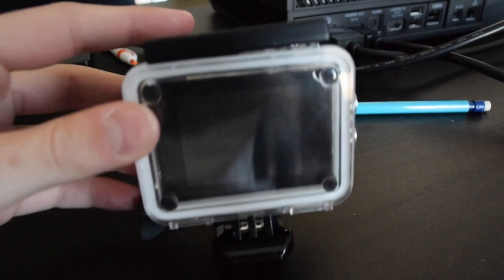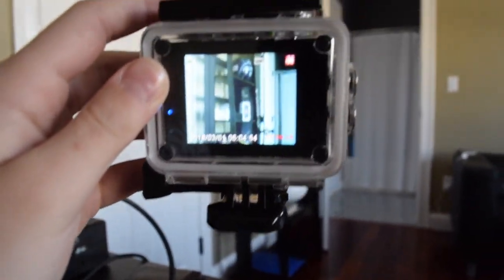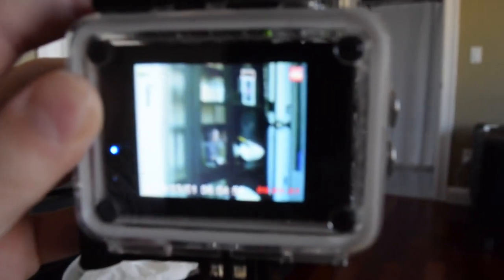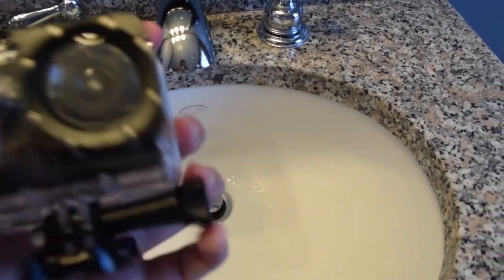I BOUGHT A $16 "GO-PRO" | EPISODE 13